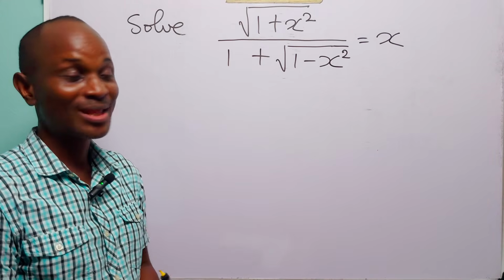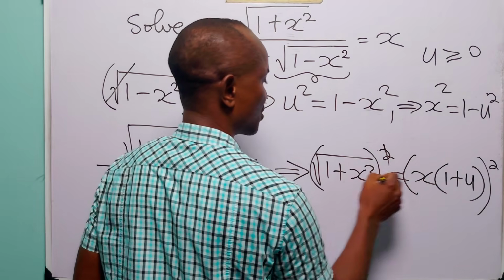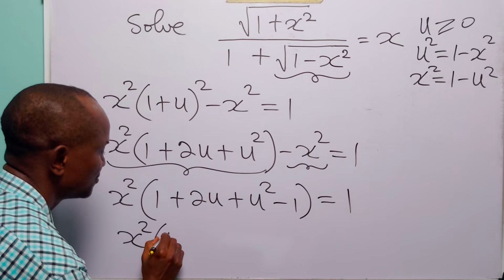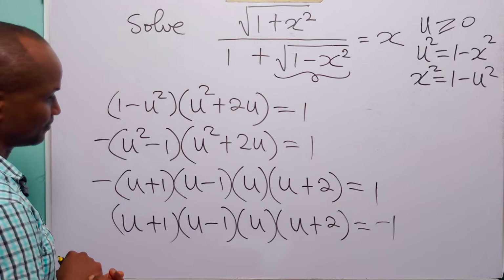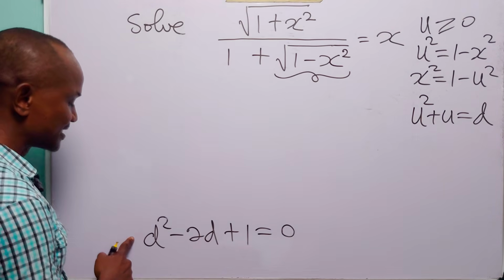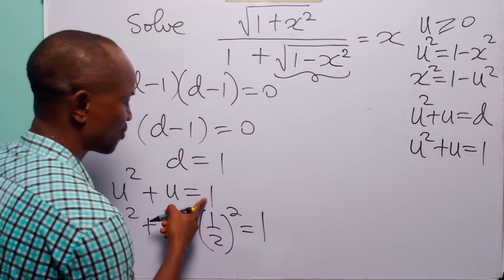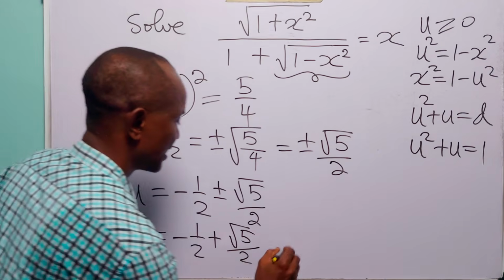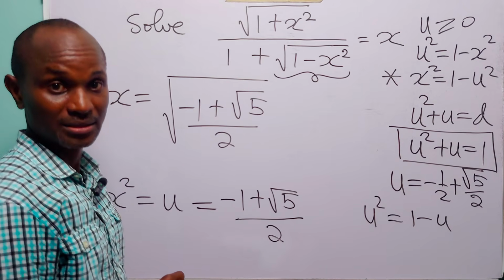Most Students Struggle With This Radical Equation — Can You Solve It?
This math tutorial shows you exactly how to solve the radical equation sqrt(1+x²)/(1+sqrt(1-x²)) = x using a clean, logical strategy that makes radical equations feel intuitive rather than intimidating. Throughout the lesson, you’ll see how to manage expressions involving sqrt(1+x²) and sqrt(1-x²), analyze domain restrictions, uncover hidden symmetry, and reduce a complicated radical equation to a form that clearly reveals the correct solution.
This video is ideal for students preparing for exams, math enthusiasts exploring challenging algebra problems, and anyone searching for clear explanations of radical equations, competition math techniques, or advanced problem-solving methods. If you need help with algebra, equation solving, nested radicals, or simplifying non-linear expressions, this step-by-step breakdown will guide you through the exact reasoning needed to master questions like this and similar problems found in high school math, standardized tests, and math Olympiad training.
0:00 – Introduction to the Radical Equation
Brief overview of the problem sqrt(1 + x²)/(1 + sqrt(1 – x²)) = x and why it is a tricky nested radical equation.

0:20 – Setting Up the Key Substitution (u = sqrt(1 – x²))
Introducing the substitution u to simplify the nested radicals and establishing the domain condition u ≥ 0.
0:45 – Squaring to Eliminate the First Radical
Deriving u² = 1 – x² and rewriting x² in terms of u, a crucial step in simplifying the expression.
1:05 – Rewriting the Original Equation in Terms of u
Transforming the entire equation into a simpler form involving x and u only.
1:25 – Cross Multiplication and Second Squaring Step
Eliminating the remaining radical and obtaining the equation 1 + x² = x²(1 + u)².
2:00 – Factoring Out x² and Substituting x² = 1 – u²
Reducing the equation into a product involving u and simplifying using the earlier identity.
2:40 – Recognizing a Difference of Squares
Using (1 – u²) = (1 – u)(1 + u) to factor the expression cleanly and prepare for substitution.
3:20 – Second Substitution: Letting d = u² + u
Converting the equation into a quadratic in d and solving by factorization.
4:00 – Solving u² + u = 1 by Completing the Square
Finding the allowable value of u and applying the domain restriction u ≥ 0.
4:50 – Finding x from the Relationship x² = u
Substituting back to compute x = sqrt(-1/2 + sqrt(5)/2) as the final solution.